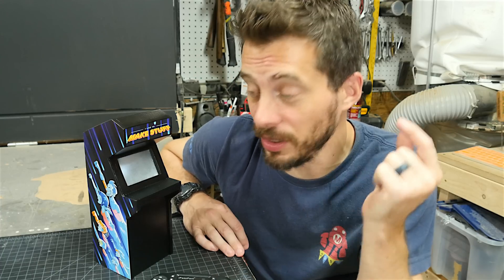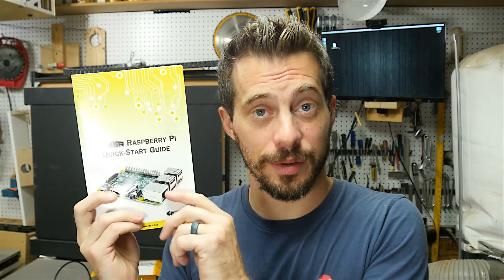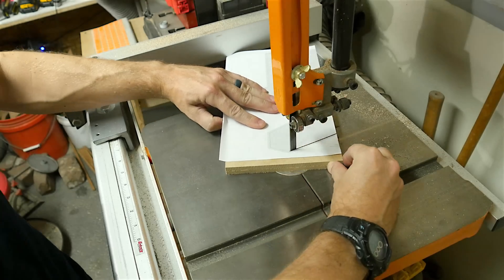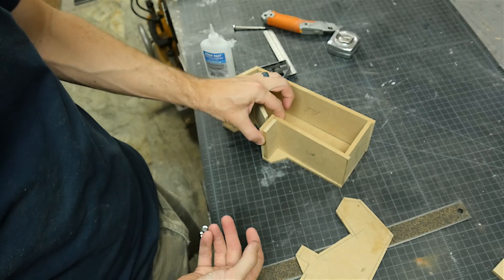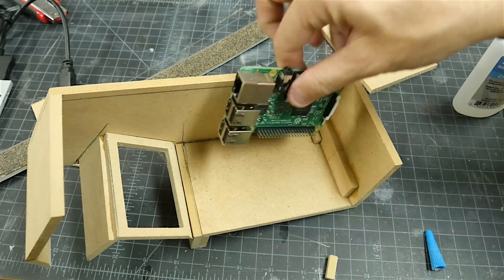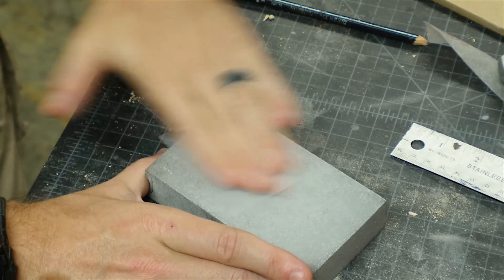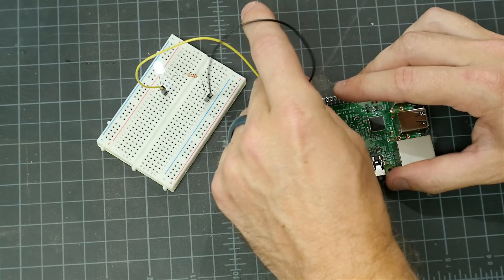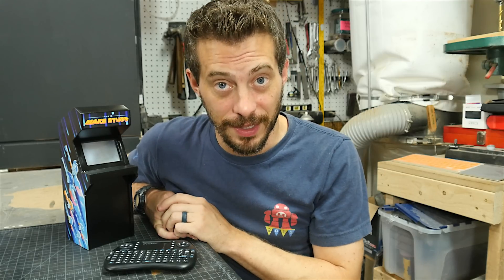How to make a Raspberry Pi Media Center with Kodi | I Like To Make Stuff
Check out how I made a Raspberry Pi media center using Kodi!

TOOLS LIST:
- Raspberry Pi 3 kit (includes HDMI cable, SD card, etc)
- USB 3 to SATA III cable
- Wireless Mini Keyboard
- SawStop cabinet saw
- Dewalt compound miter saw
- Orbital Sander
- Grizzly 14" Bandsaw
- Classic steel ruler (cork backed)
- Soldering iron
- Third hand kit
- Wire strippers (not the ones I have, but good ones)
- Thin solder
- Fiskars cutting mat